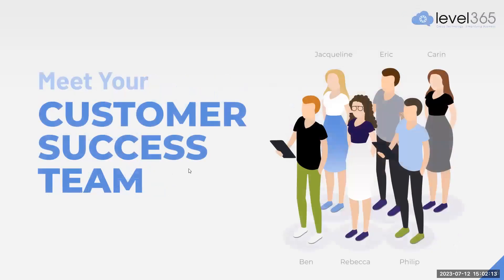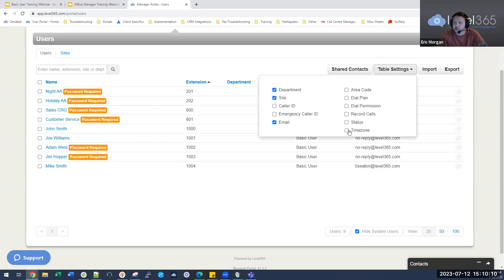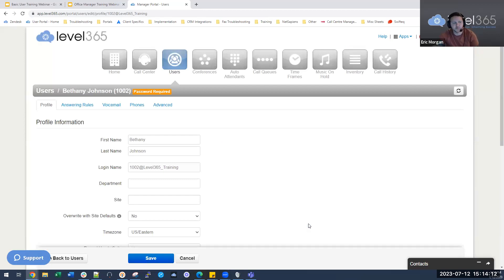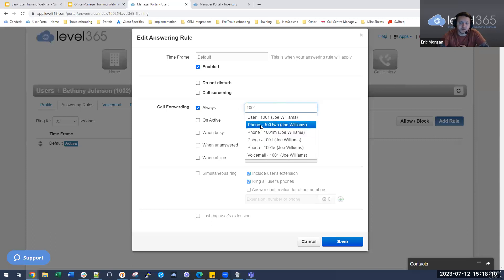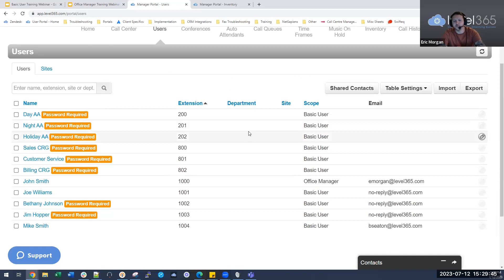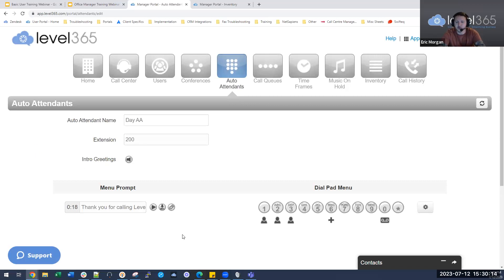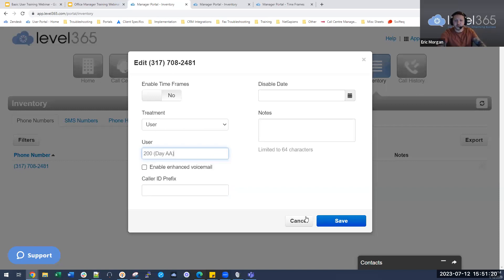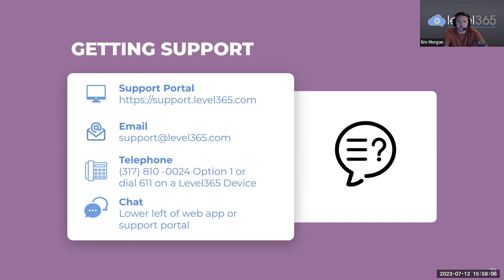Getting Started with Level365 UC Service: Office Manager Edition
OFFICE MANAGER EDITION: This video will provide information, resources, and knowledge to those who have "Office Manager" access for their Level365 service.

Learn more about the options you have with our service that can help better support your internal team. Topics covered include the following:
- Reporting & Analytics
- Adding, Deleting, and Editing Users
- Call Queues
- Web Portal and Web Phone Client
- Mobile App
- Resources and Support Information

This video also covers the basics of getting started using your Level365 Unified Communications (UC) service. It also covers using the Level365 Web App (app.level365.com) and Mobile, App (Level365 Mobile Connect) for iOS and Android.

RESOURCE LINKS